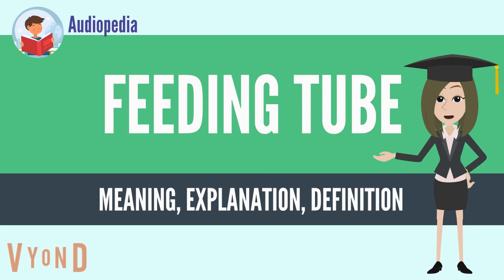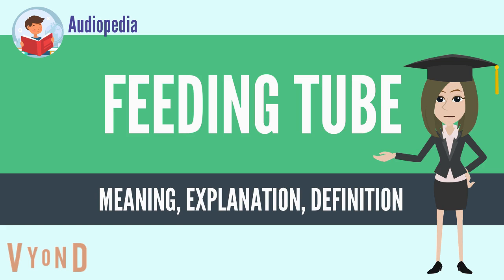What Is FEEDING TUBE? FEEDING TUBE Definition & Meaning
What is FEEDING TUBE, What does FEEDING TUBE mean, FEEDING TUBE meaning, FEEDING TUBE definition, FEEDING TUBE explanation

A feeding tube is a medical device used to provide nutrition to people who cannot obtain nutrition by mouth, are unable to swallow safely, or need nutritional supplementation. The state of being fed by a feeding tube is called gavage, enteral feeding or tube feeding. Placement may be temporary for the treatment of acute conditions or lifelong in the case of chronic disabilities. A variety of feeding tubes are used in medical practice. They are usually made of polyurethane or silicone. The diameter of a feeding tube is measured in French units (each French unit equals ⅓ mm). They are classified by the site of insertion and intended use.
Source: Wikipedia.org